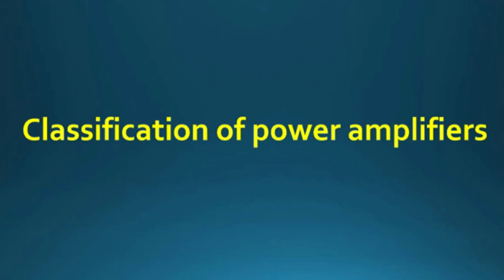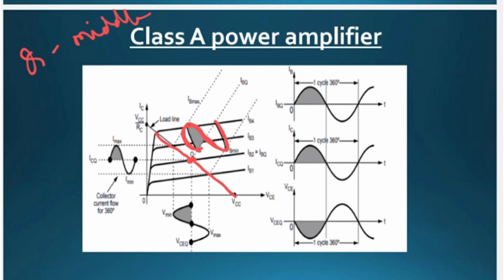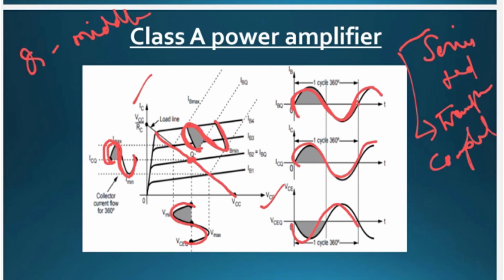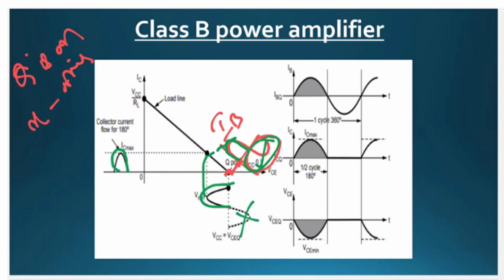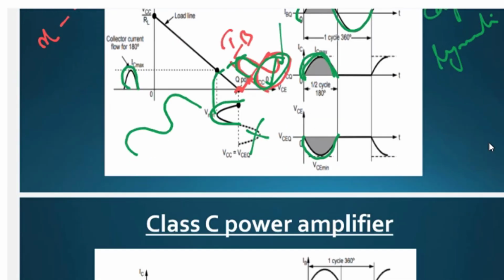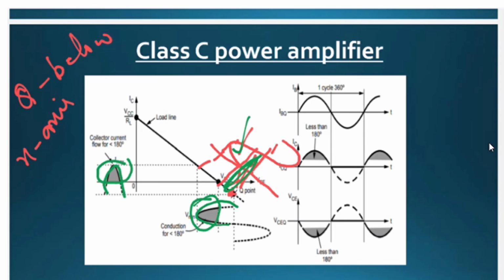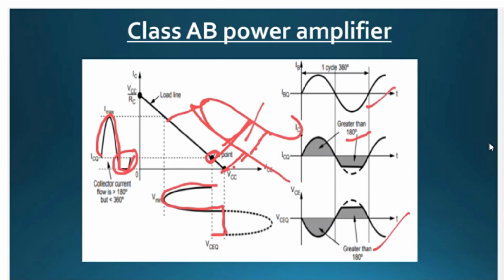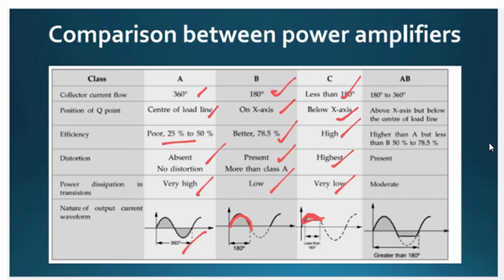Classification of Power Amplifiers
Comparison between Power Amplifiers